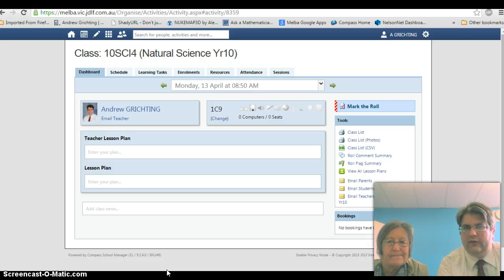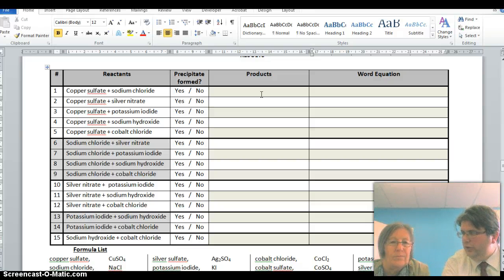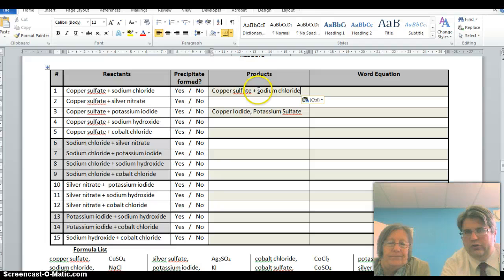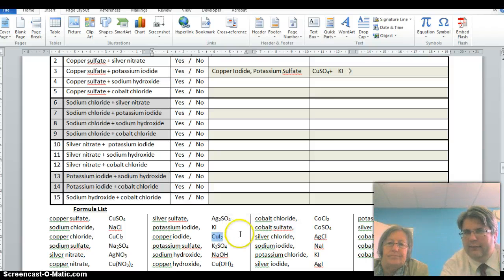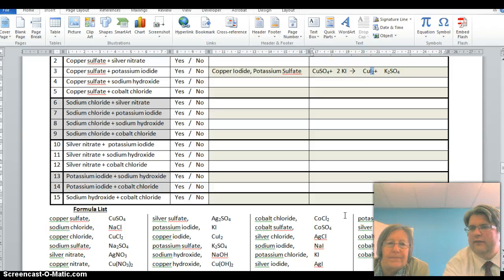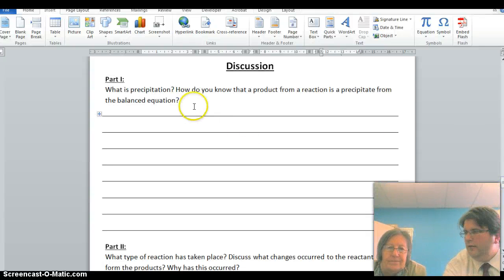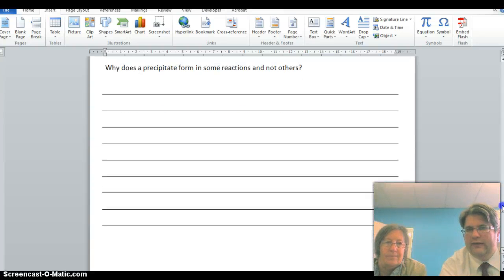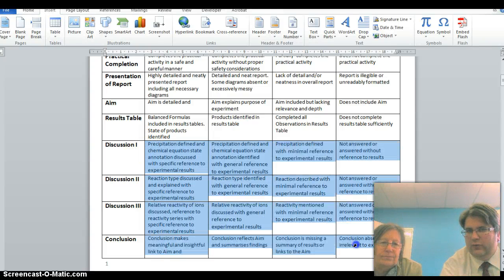Will it precipitate experiment guidance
Mrs. Woodruff & Mr.G to help Din Mawi & Bawi